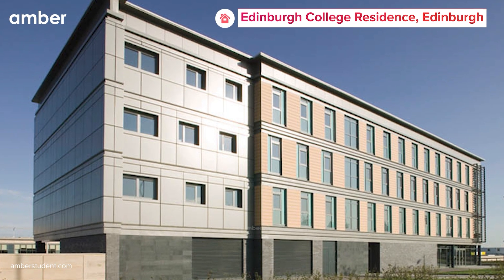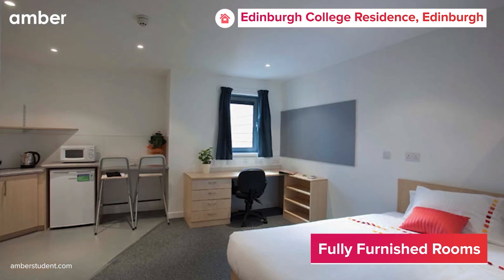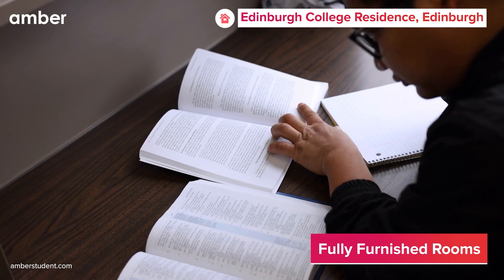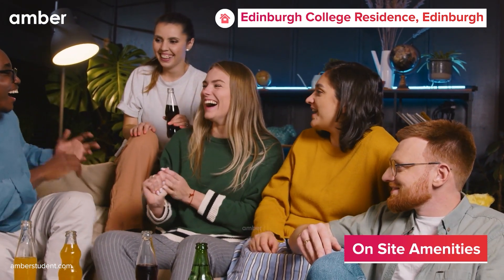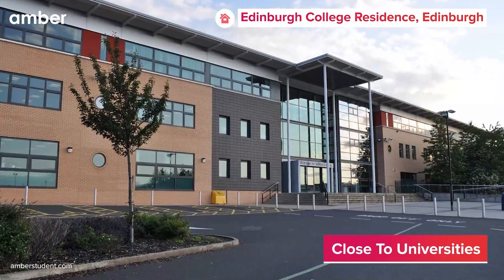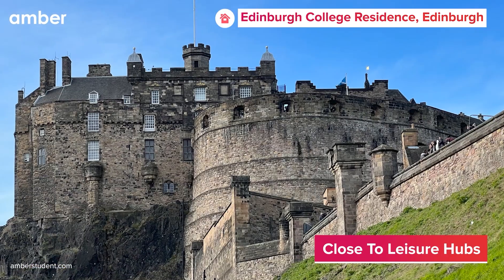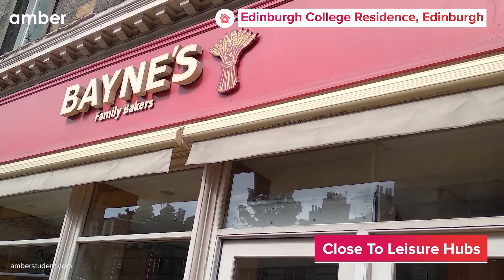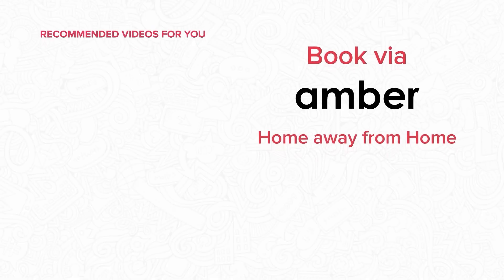Property Tour | Edinburgh College Residence, Edinburgh | Student Accommodation in UK | amber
About
Located at 348 W Granton Rd, Edinburgh EH5 1QE, UK, Edinburgh College Residence shines as a sought-after choice for student accommodation in Edinburgh. Offering a wide range of ensuite and studio apartments, students are certain to find housing that matches their preferences and pace of life. Edinburgh College Residence stands conveniently close to prestigious institutions, making commutes to Edinburgh College and Telford College swift and stress-free, as both are within a 4-minute walking distance.

Edinburgh has a lot of things that make it a perfect place for anyone who plans on moving to this city. From top universities and great job opportunities to historic attractions, you’ll find anything and everything here. This city is known for its literary heritage, striking architecture and historic cobbled streets. The backdrop of the historic and culturally rich city of Edinburgh offers an ideal environment for scholars choosing College Residence Edinburgh student accommodation as their home. Edinburgh boasts a sizable student population, drawing young academics from all corners of the globe. As Scotland's revered educational nucleus, featuring universities with remarkable rankings, Edinburgh embraces learners with a vibrant mix of tradition and innovation. Students can explore the city's rich cultural diversity, from the enchanting Edinburgh Castle and the picturesque Arthur’s Seat to the festive celebrations found at the Edinburgh Festival Fringe.

Features
Dive into a comfortable and convenient student life at Edinburgh College Residence, a prime accommodation in Edinburgh perfectly designed to meet the needs of students. The range of room types includes the cosy 2 Bed Accessible Apartment, the Exclusive Classic En-suite (Female Only Unit), the popular Classic En-suite, and the self-contained Studio apartments, ensuring a fit for every preference. You can book your accommodation here stress-free as this place also offers a cooling-off period for cancellations and refunds.

Edinburgh College Residence stands out for more than just its comfortable and inviting student accommodation. With College Residence Edinburgh right next to the vibrant and bustling streets, students can immerse themselves in a dynamic cultural and social scene. Importantly, Edinburgh College Residence is conveniently located amongst a hub of renowned educational institutions. Students are tapped into a nexus of learning with Telford College, Edinburgh Theological Seminary, and Edinburgh College of Art, fostering young minds. The accommodation's proximity to these institutions means less travel and more time to enjoy student life.

Commute
The vicinity is well-serviced by several public transport options, ensuring residents can easily reach key educational institutions and city attractions. For bus commuters, the closest bus stops include Crewe Road North, Waterfront Avenue, Granton Road, and Granton Square, linking students directly to the buzzing city centre and various campuses. The nearest airport is Edinburgh Airport, just a 22-minute drive from the accommodation. This convenience is further enhanced for students as these stops cater to numerous bus lines, enabling efficient travel within the city. The churn of buses frequently connecting you back to the comfort of your Edinburgh College Residence student accommodation in Edinburgh is just another perk of settling down in this vibrant community.